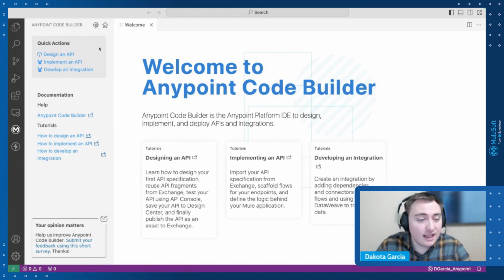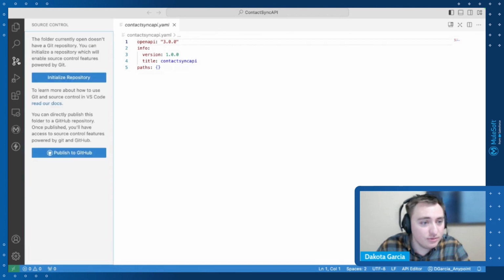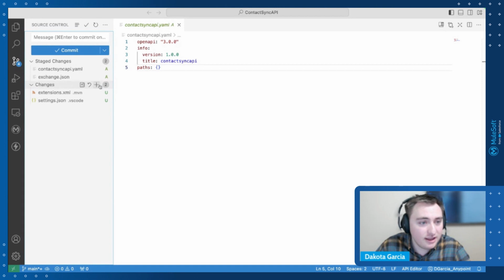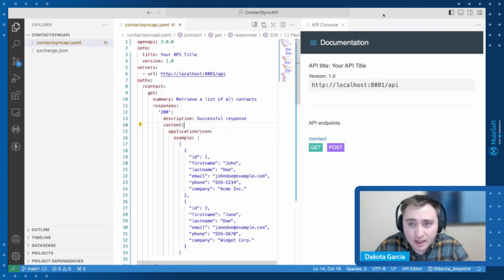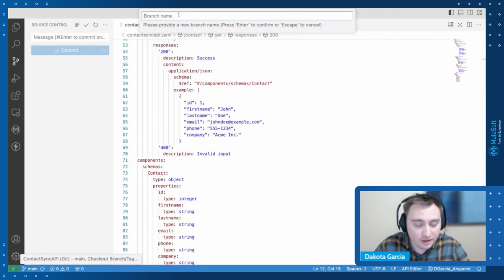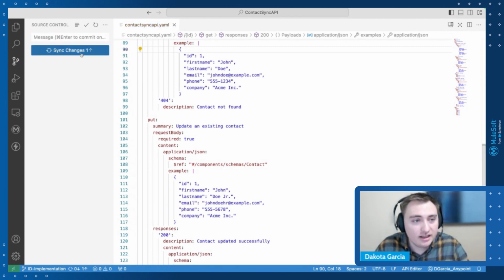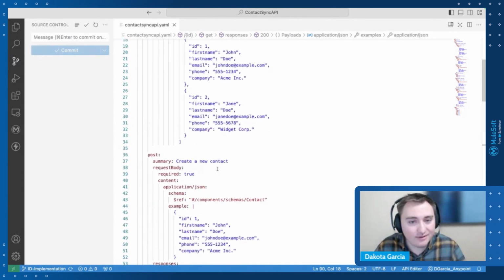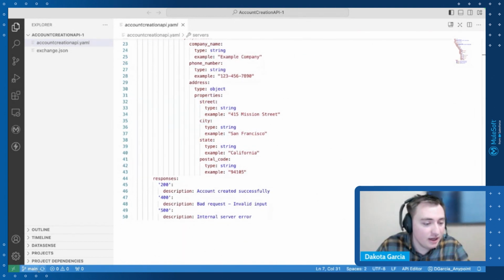Sync your API Specification with GitHub in Anypoint Code Builder Feb ‘24| Community Bytes | ACB, VCS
In this video, Dakota demonstrates how to use the VCS (Version Control System) feature included in Visual Studio Code to keep in sync your API Specification, created in Anypoint Code Builder, with a GitHub repository in your own account.

You will learn how to:

🔹 Initialize a new repository locally
🔹 Stage, commit, and push your changes to the remote repo in GitHub
🔹 Use the branching system to switch branches locally
🔹 Merge your changes using a Pull Request in GitHub
🔹 Clone a remote repo to your local using VS Code

Please note that this video was recorded during a community live stream and it was edited for your digestion. To see the full live stream, please follow the next link:

📘 What is Anypoint Code Builder?

Anypoint Code Builder is MuleSoft's next generation IDE for developers to design, develop, and deploy APIs, integrations, and automations from a single environment.